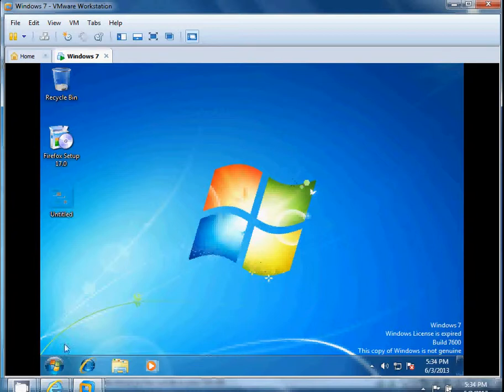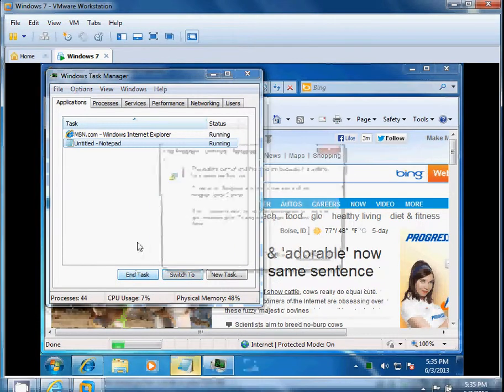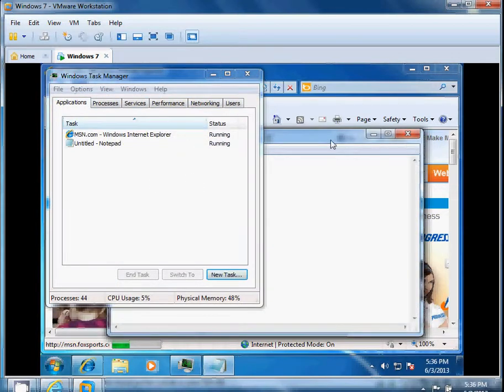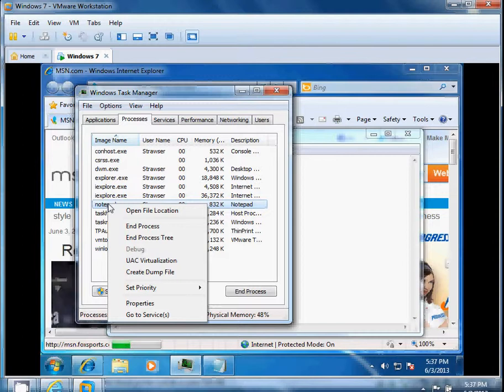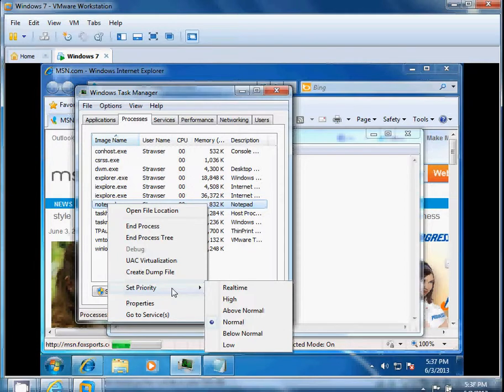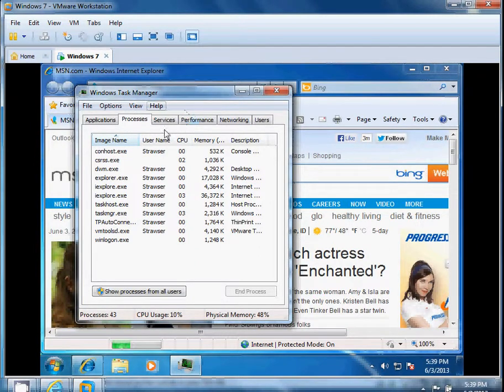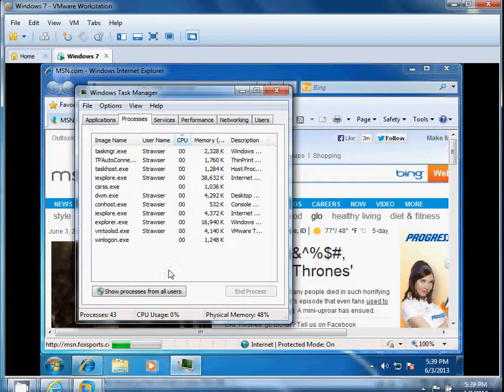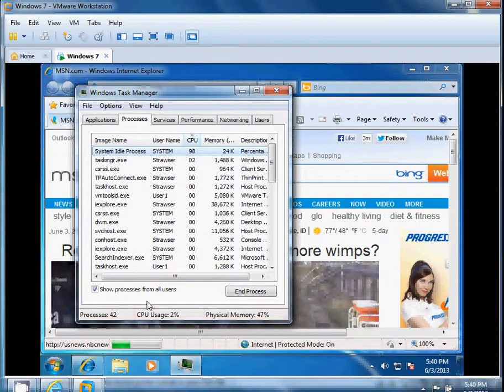1 5 Working With Task Manager